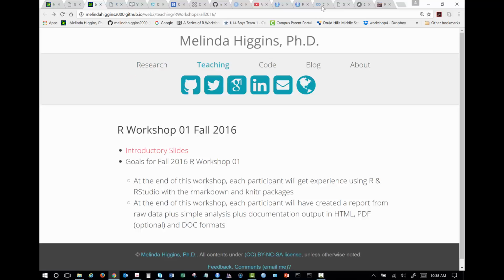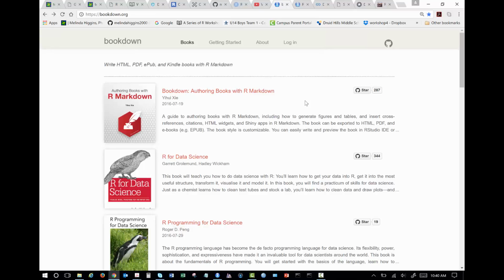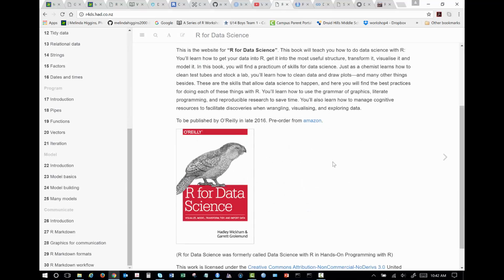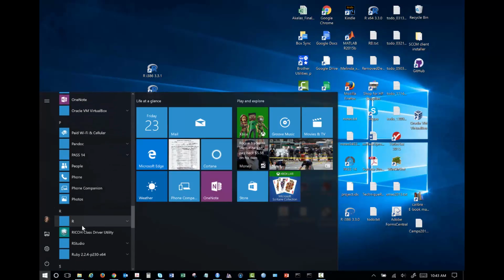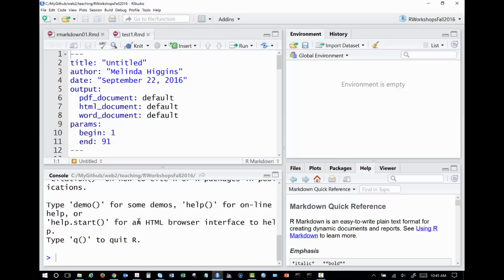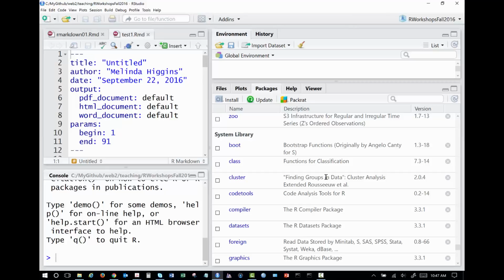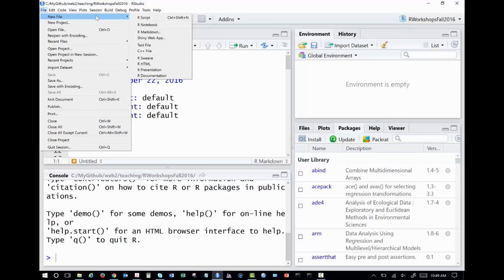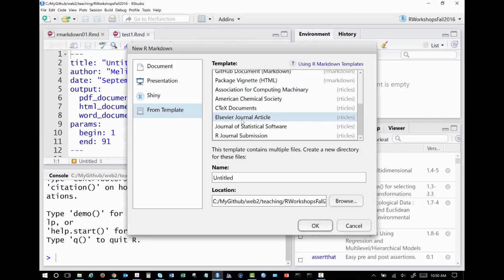Fall 2016 R Workshop 01 - part3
Part 3 of 5: Recording of Lecture Given Friday Sept 23, 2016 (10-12) @ Emory School of Nursing; by Melinda Higgins